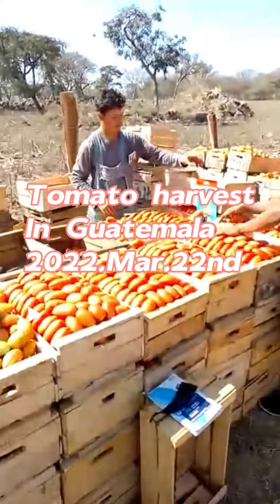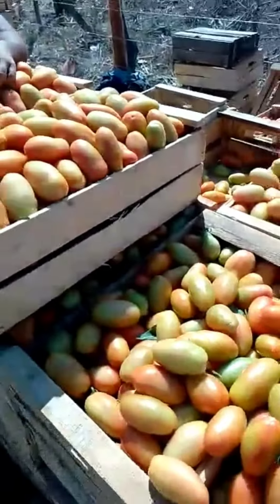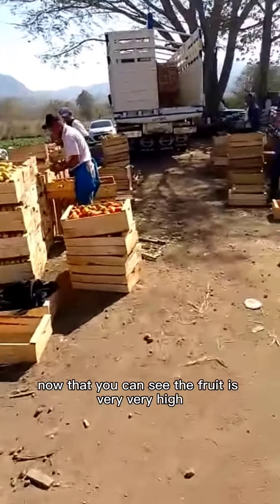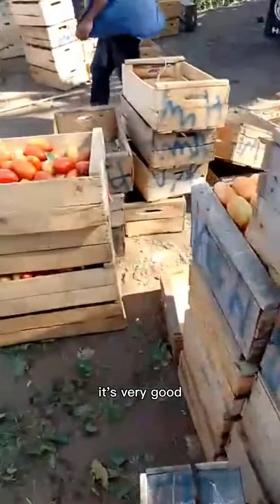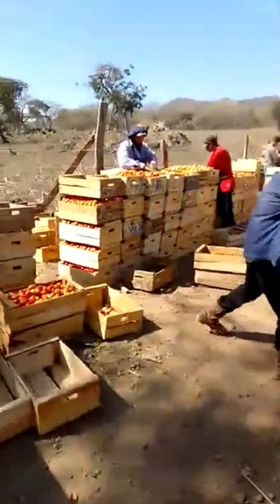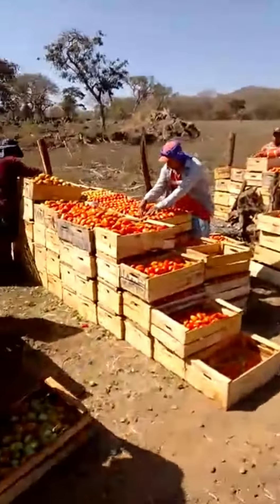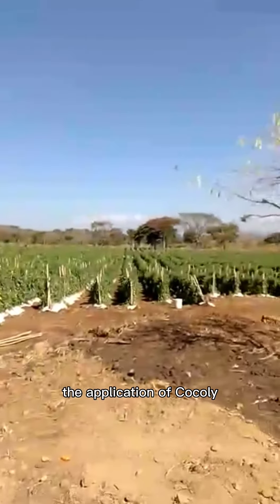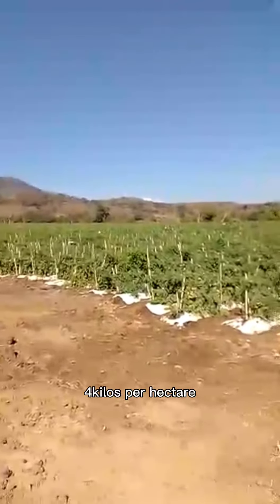In Guatemala, farmers use cocoly fertilizer on tomatoes and the quality of are all first class.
In Guatemala, farmers use cocoly fertilizer on tomatoes and the quality of the harvested tomatoes are all first class.
Cocoly, the 1st granular water-soluble fertilizer in China.